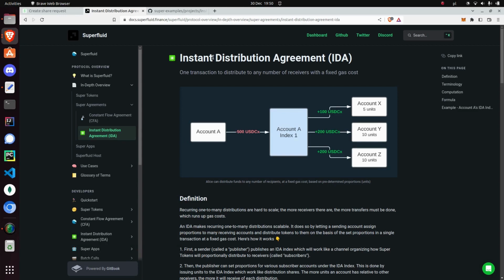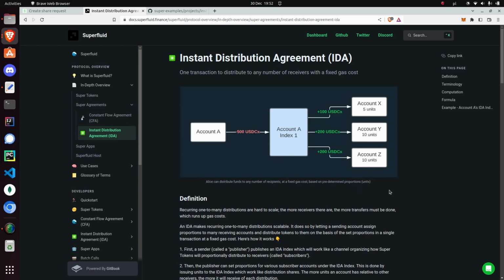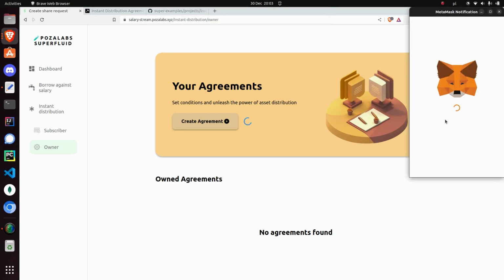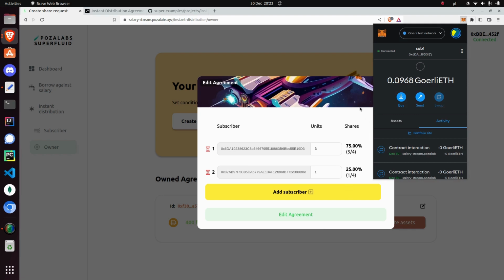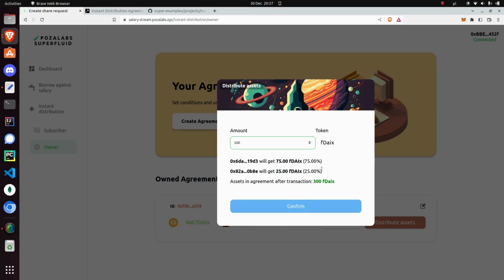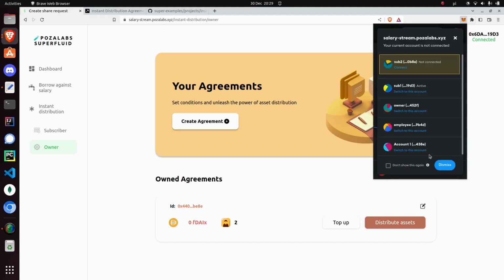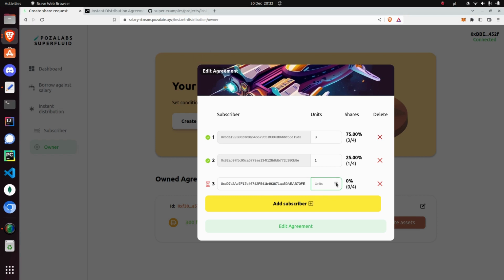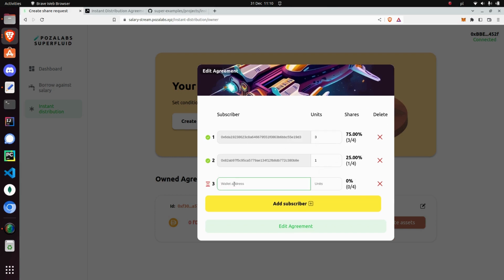Instant Distribution Agreement dApp